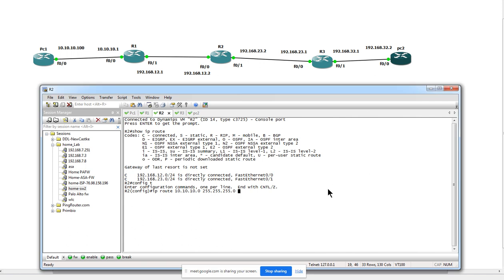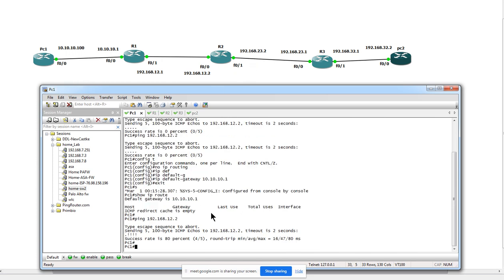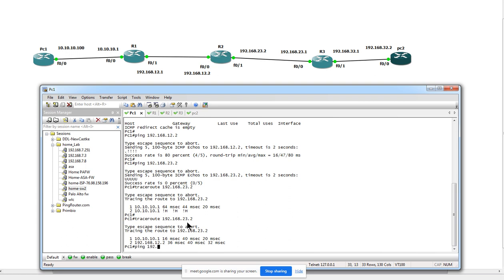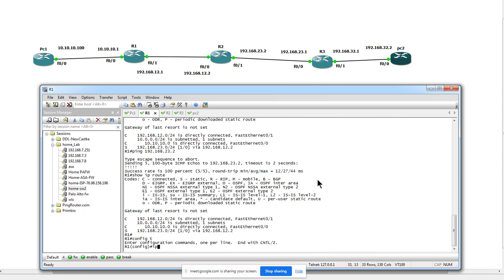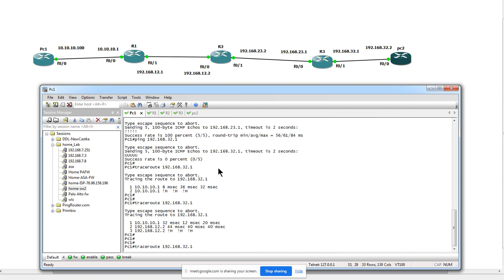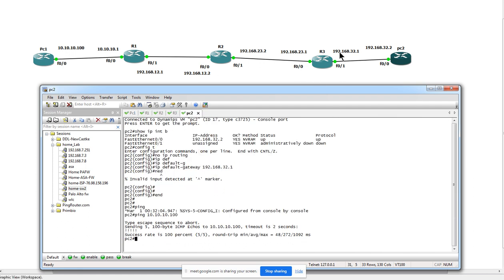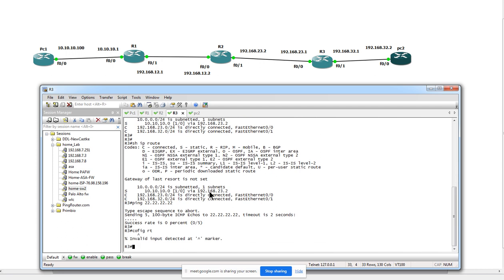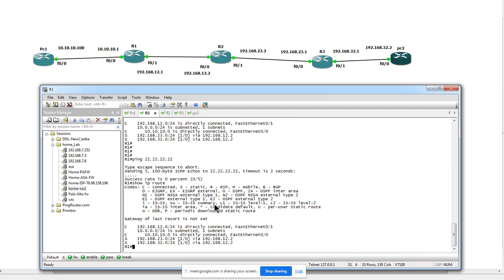Cisco Lab - Demo basic Static Routing